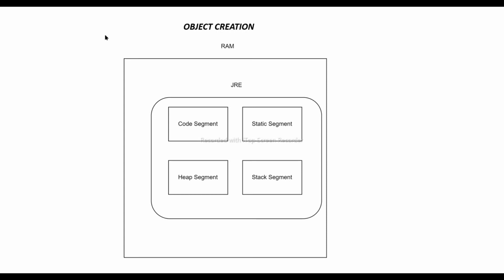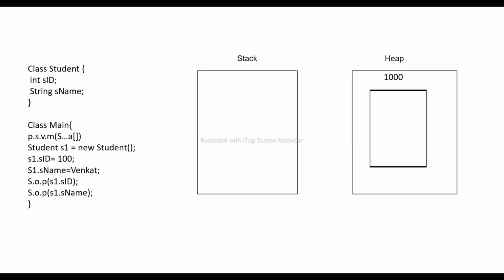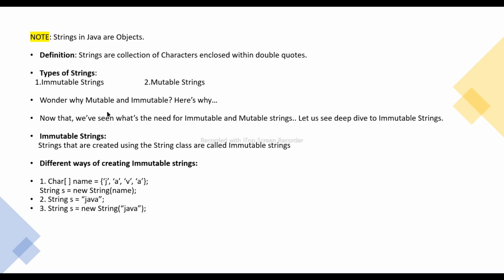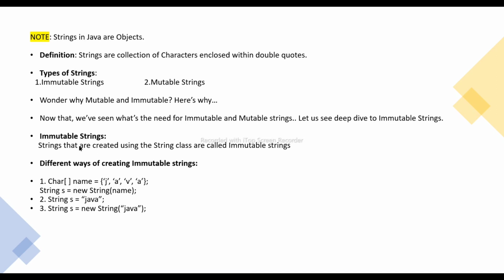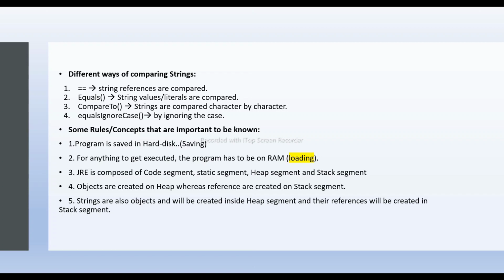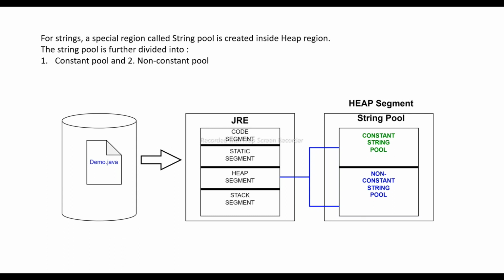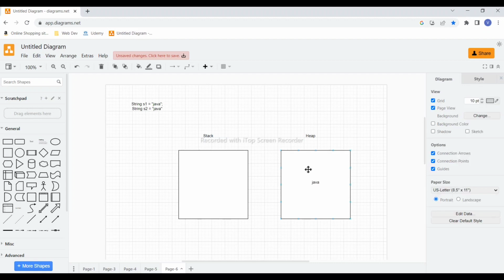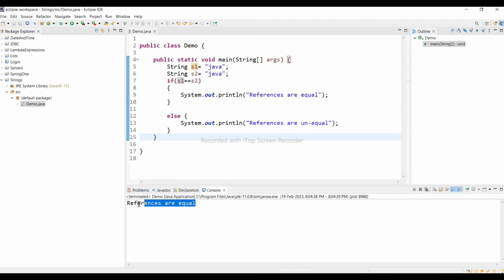Strings in Java|Stack vs heap in java| Java Developer|String Class| Immutable Strings @Venkat Balaga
Hello guys welcome to Venkat Balaga YouTube channel.
Get all the Java videos here.

strings
string class in java
immutable strings
strings in java by venkat balaga
venkat balaga